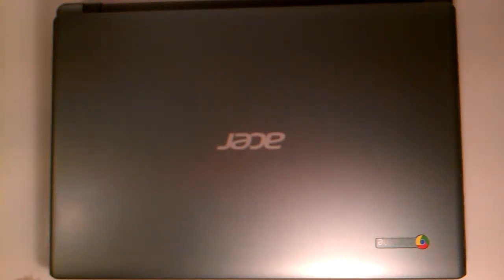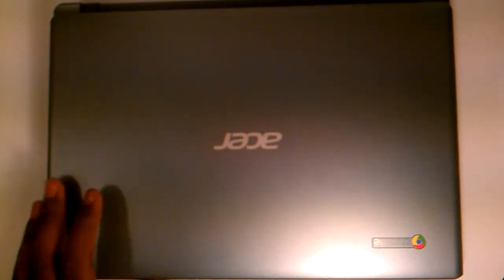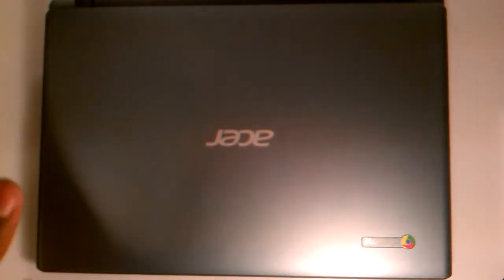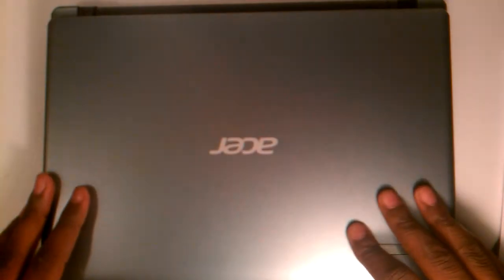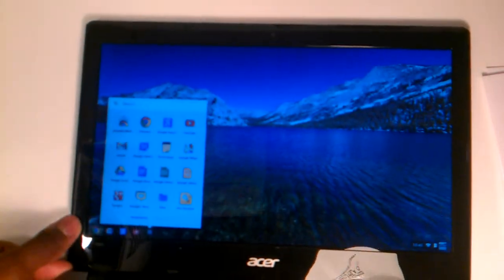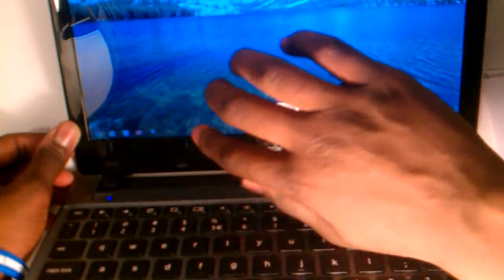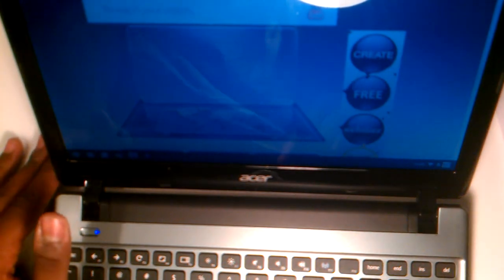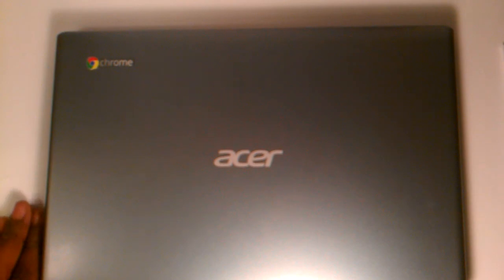Acer C7 Chromebook Review and Specs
Ya so im new... At 3:44 the Hardware is looked at...